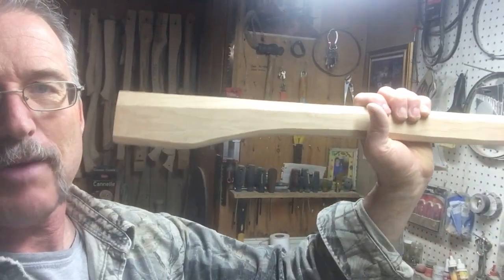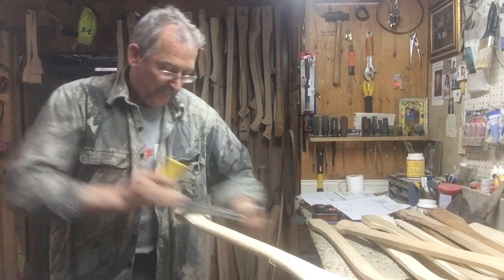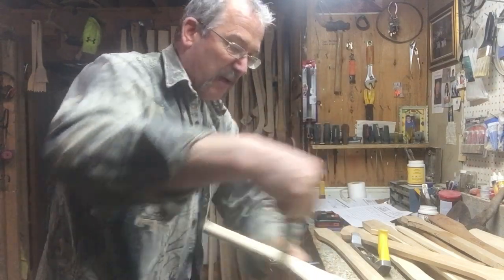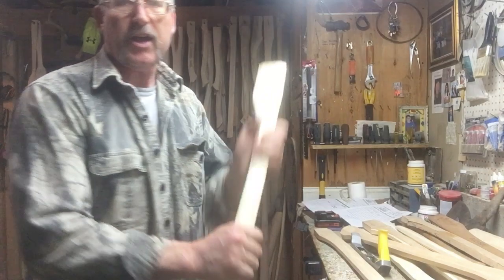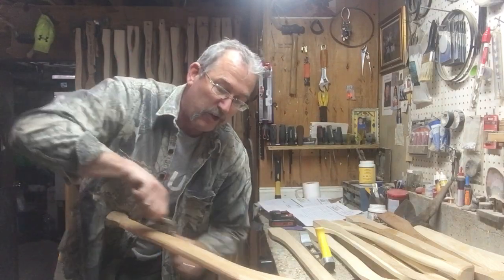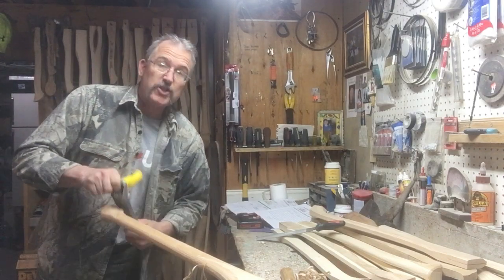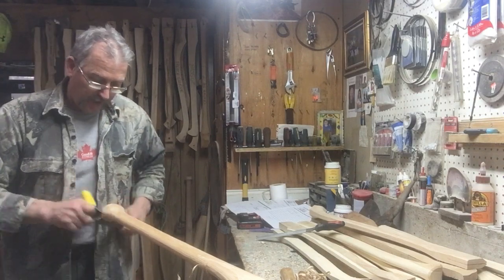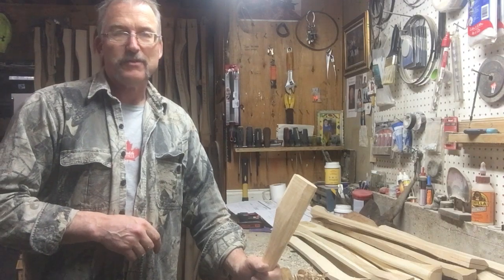Woodworking 101 - finishing a unique handle pattern.....Baseball bat!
This week the ol' East Coast Lumberjackhas a request for a unique palm swell on a broad axe handle - a bulbous baseball style.   Watch as he describes how to finish a handle and get the proper finish and shape.  Rod always gives you a few pointers as he works and remembers things others have asked in the past.   Join him this week to find his inside connection with the Boston Bruins!